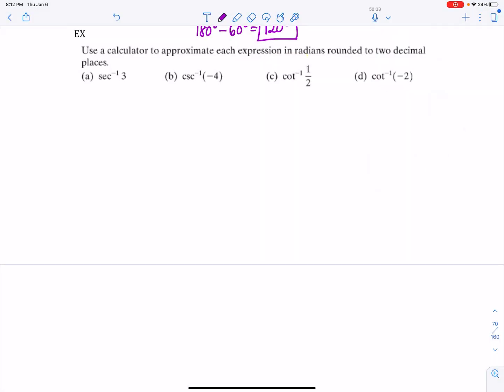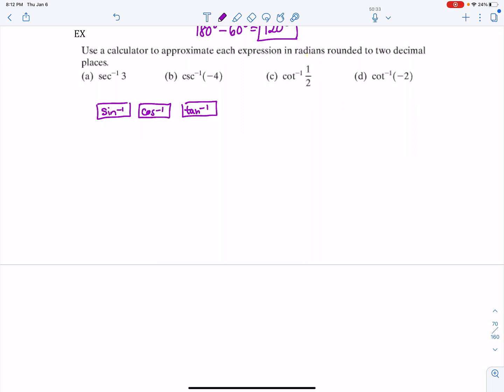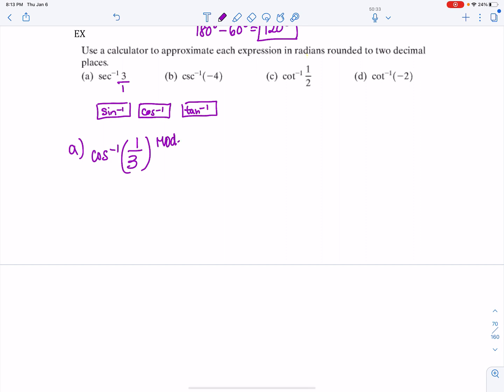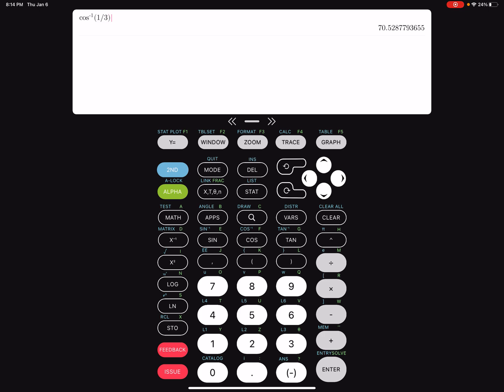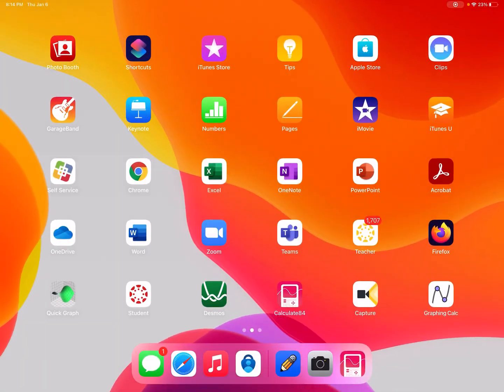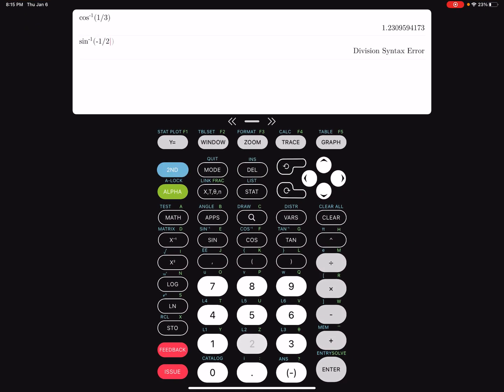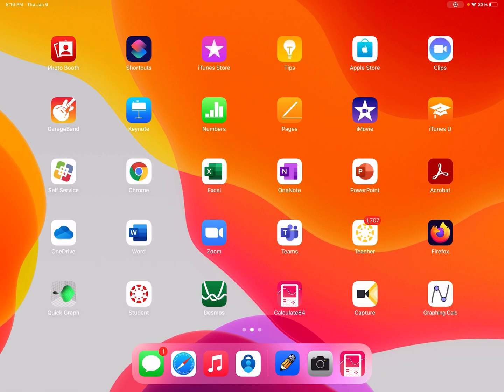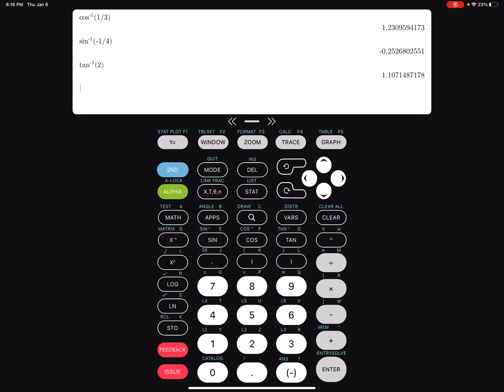MAC 1114 section 8.2 part 2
This is the second video in a two part series covering 8.2 Other Inverse Trig. functions